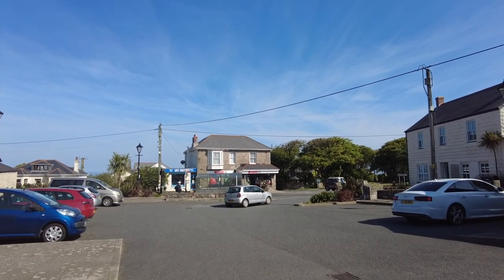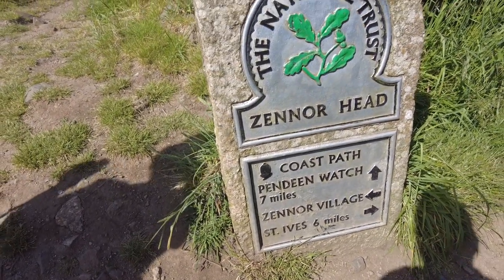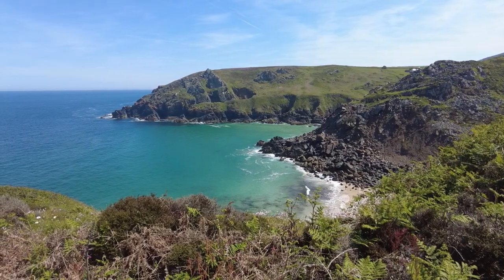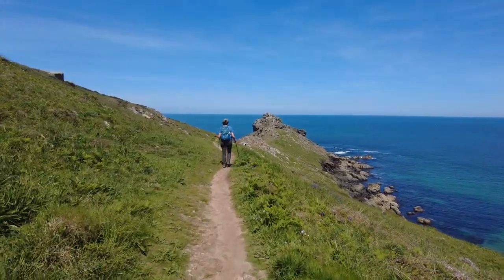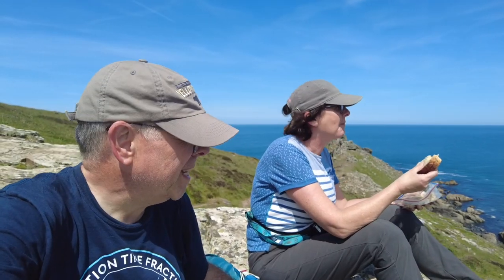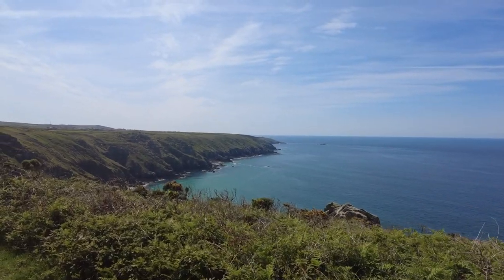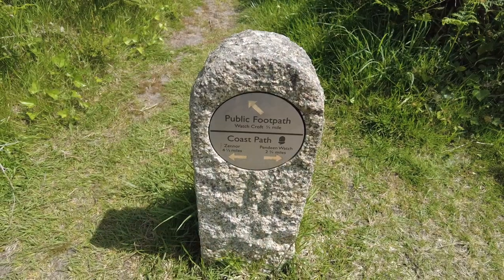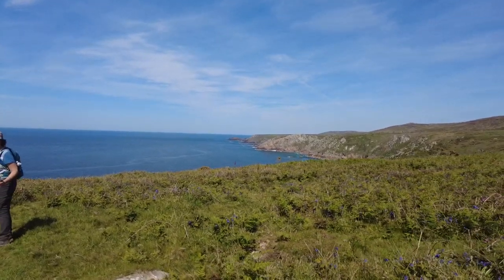Zennor to Pendeen Walk - The best of the SW Coast Path National Trail - Cornwall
Join us as we continue our 630 mile hike of the South West Coast Path National Trail in England. Spending a week in Cornwall, staying near Penzance, we plan to walk each stage from Portreath to Porthleven. In this vlog, we attempt the stage from Zennor to Pendeen!

We plan to complete the entire route over coming months between work and everyday life, plus for logistical reasons, we may complete different stages of the route and fill in the gaps as we go along! We’ll share the entire route, interesting points of interest, plus if we feel it appropriate, we’ll also point out recommended accommodations and places to eat!

Osprey Talon 26 Daypack Backpack